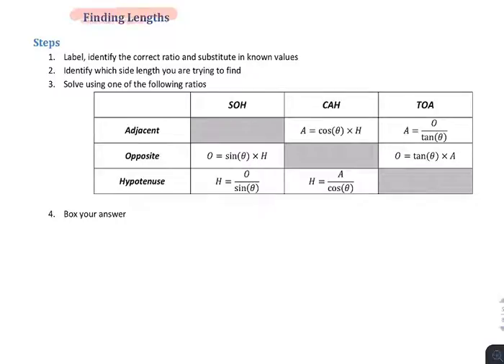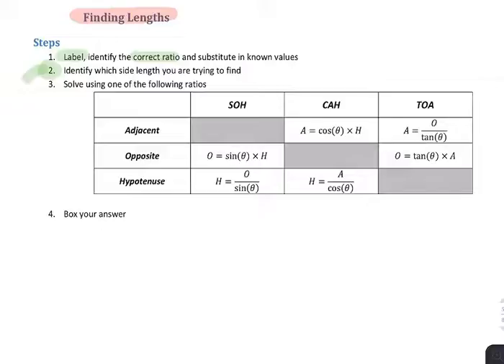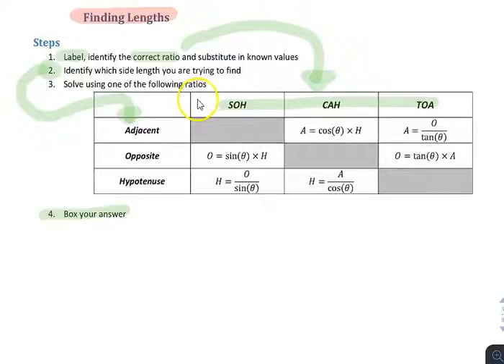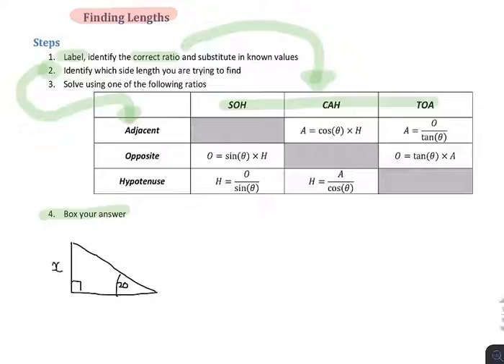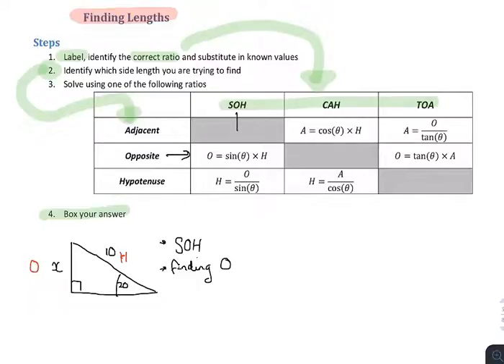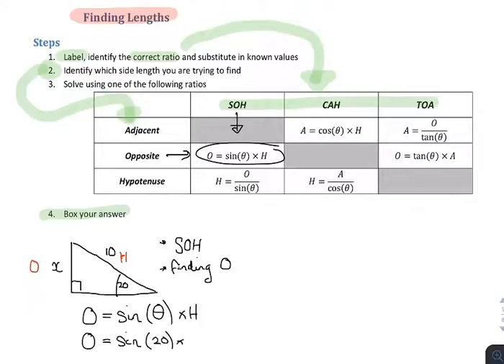Finding a Side length using Trig Ratios